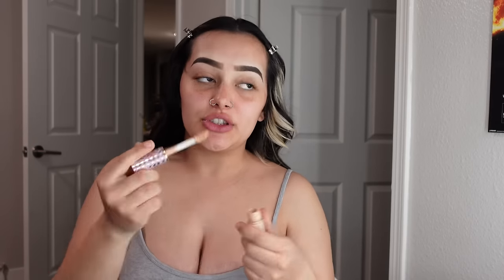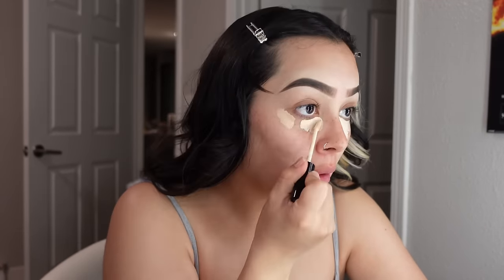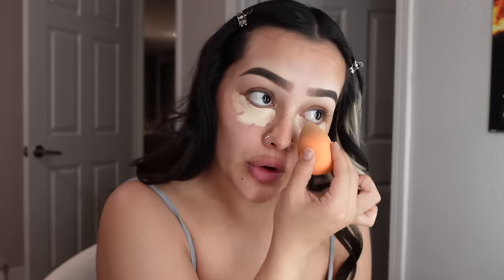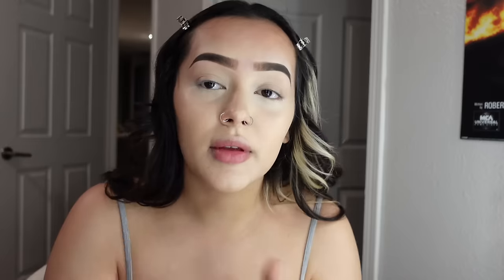RECREATING My 2016 Makeup Tutorial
Me RECREATE my 2016 Makeup Look😭